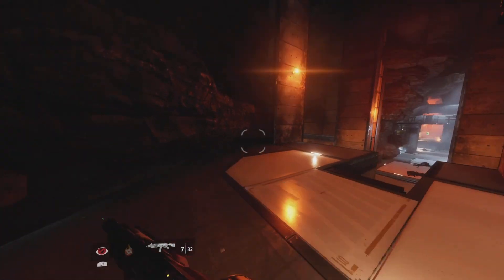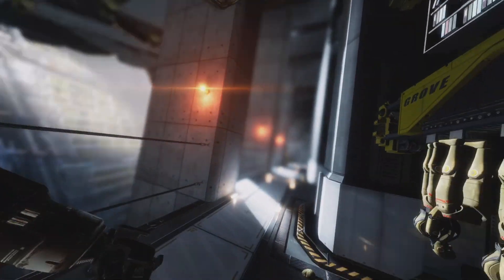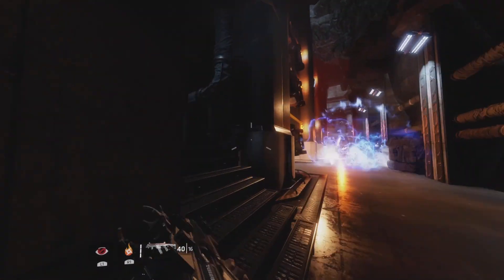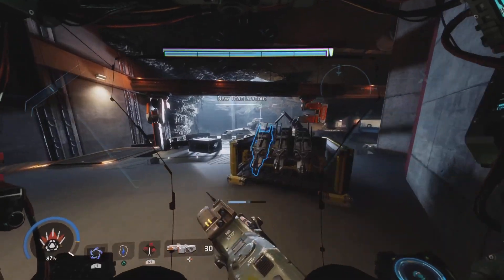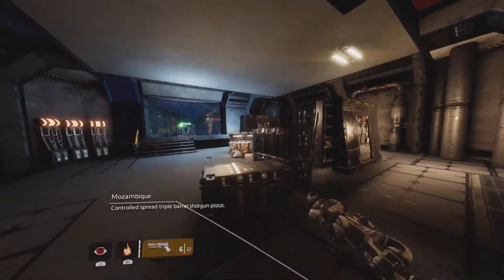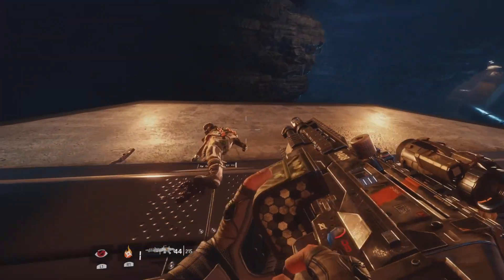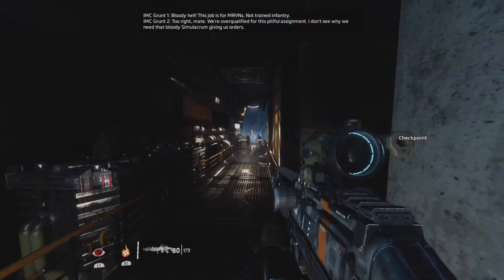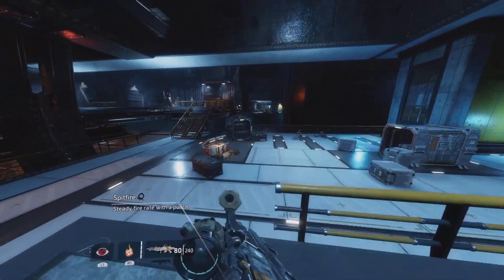Titanfall 2 #5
An aspiring pilot and a veteran titan combine forces to save their own lives and combat a powerful enemy against all odds. In this episode we make our way to rendezvous with Major Anderson but on the way we go through a facility and BT-7274 is captured by a claw.